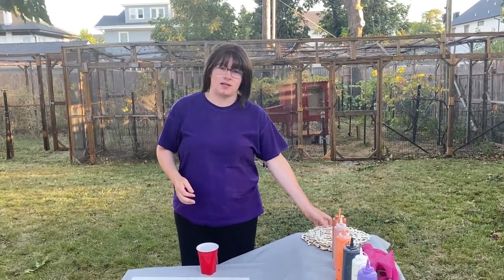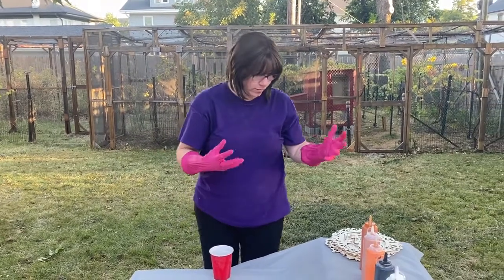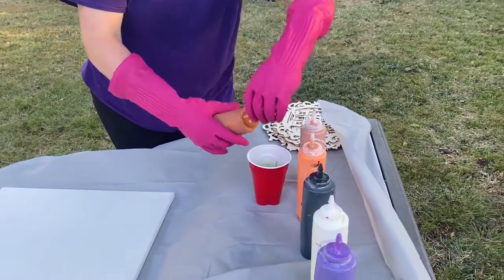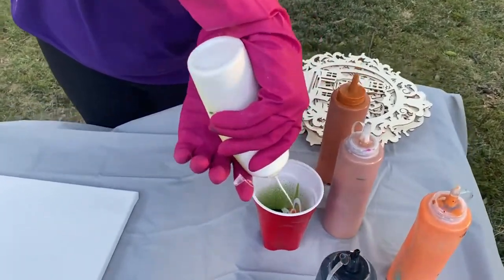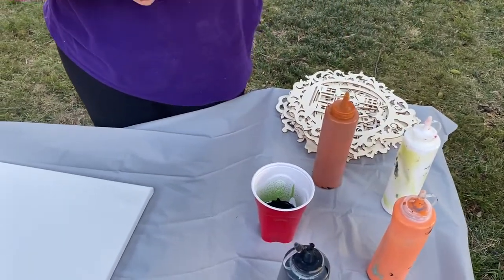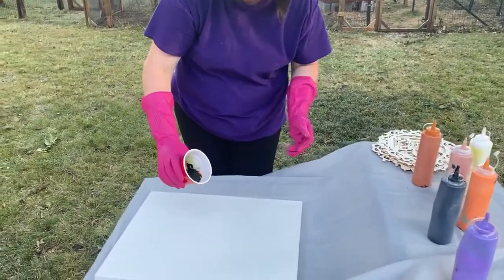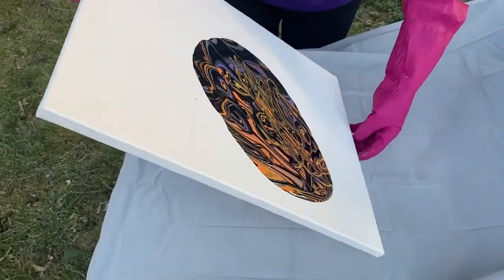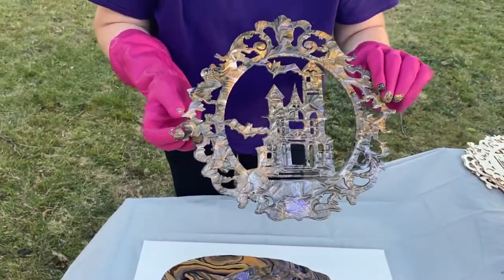How to do an Acrylic Pour Dip & Dirty Pour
How to do an Acrylic Pour - Basics and a Halloween themed dip method.

Didn’t work that great. Too many browns made it muddy.

Later I just poured over the wood  cut out. Was thin enough paint moved over it fine.